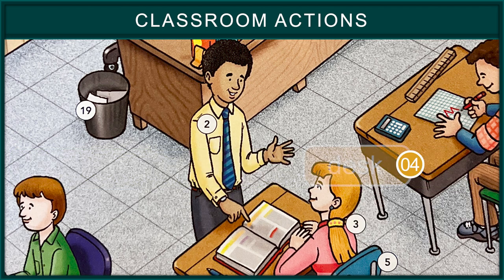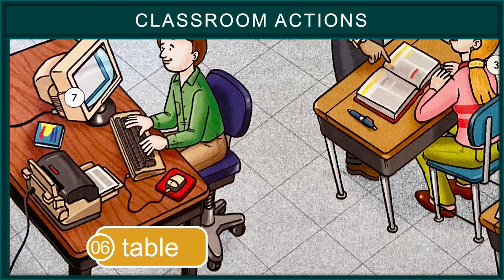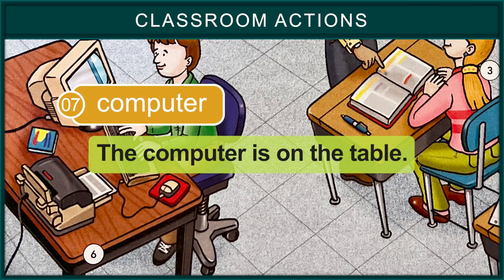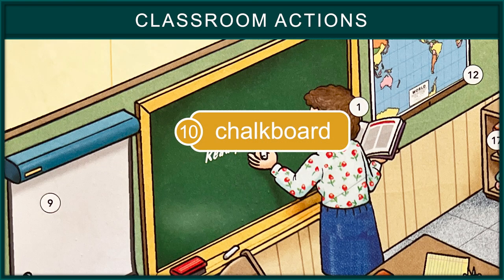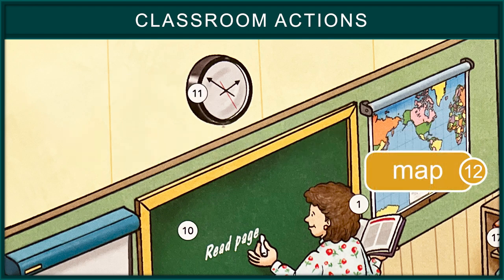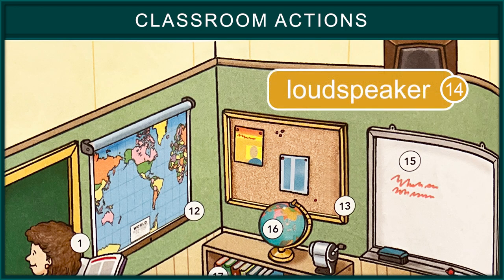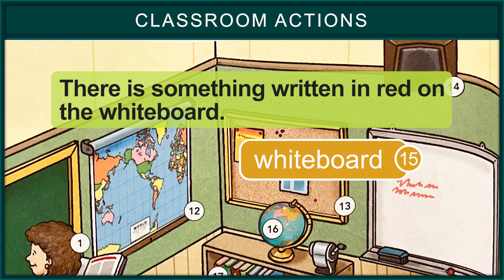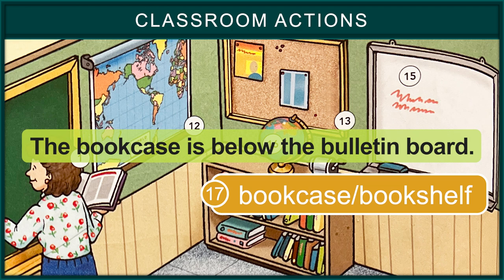왕초보 생활 영어 단어 05/ 기초회화에 도움 되는 월드 바이 월드(피어슨) 4000 단어 중에서 루시와 함께 하는 전치사 11개 이해와 응용 19개.(단문장 반복3번)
안녕하세요.
귀와 말문 트기에 좋은 루시와 함께하는 믹스 채널의 잉글리시 타임입니다.

마마가 운영하는 믹스 채널의 잉글리시 타임에서는 현재 아래와 같은 영상들이 있습니다.

▶ 옥스퍼드 대학 출판의 생활영어 1-17(옥스퍼드 책 CD 오디오)
▶ 루시와 함께하는 피어슨의 워드 바이 워드 4000천 단어(루시 육성)
▶ 는다 는다 스피킹 반복학습(피어슨, 옥스퍼드 책 CD 오디오)
▶ 영어 회화 1~3 해외 나가기 전에 했던 1:1 전화 영어책.(루시 육성)

혼자서 작업하고 디버깅하다 보니 영, 한 오타의 잦은 실수가 있으니 살짝 꼬집어 주세요.^^

"왕초보 생활 영어 단어 05" 영상 내용은 피어슨 출판의 월드 바이 월드 4000단어 책 내용 중 The Classroom에 관한 단어 26개입니다.

월드 바이 월드 교재 4000천 단어를 한 달에 2~3 영상씩 소개합니다.

영어회화를 잘 하려면 기초 단어, 동사구 활용부터 하는 게 긴 문장을 이해하고 스피킹하는데  도움 되더라고요.

기초 단어로 긍정, 부정 등 인칭에 상관없이 자유자재로 말할 수 있을 때 다음 단계로 넘어가야 쉬워요.

영상 중간에 있는 예로 Are that windows open?에서 금방 왜 Are이라는 be 동사가 들어갔고, 왜 Are이 앞에 오는지를 아는 분들은 단어 활용 연습을 많이 해서 입에 붙이면 금방 중급 회화로 넘어갈 수 있어요.

그걸 모르는 사람들은 영어 어순부터 공부해야 하는데 기본 어순은 주어 + 동사+ 목적어 정도만 알아두면 충분해요. ^^